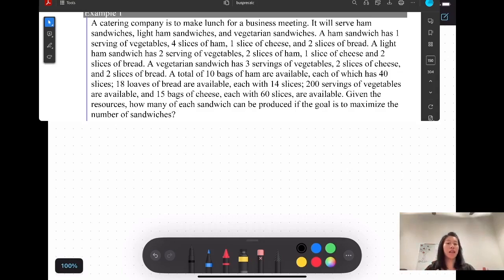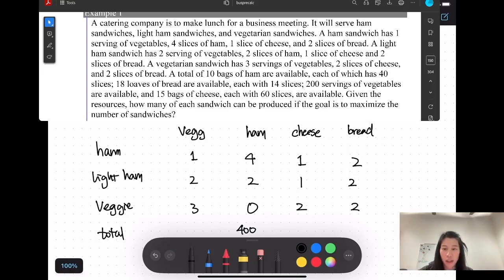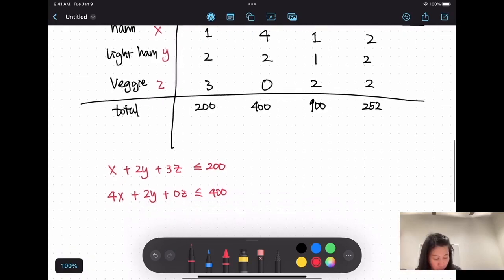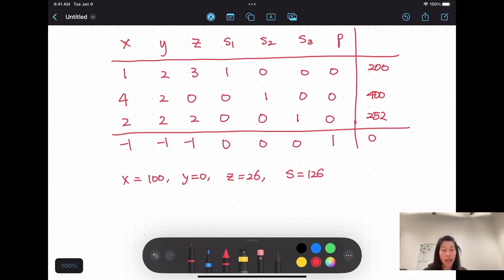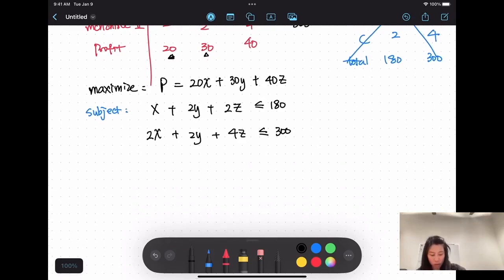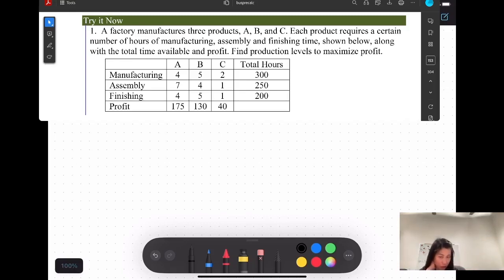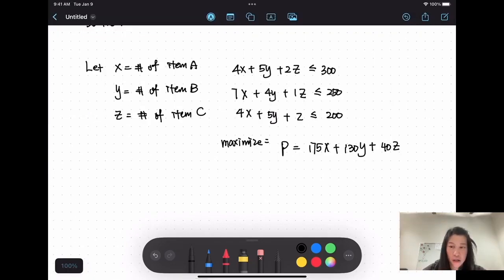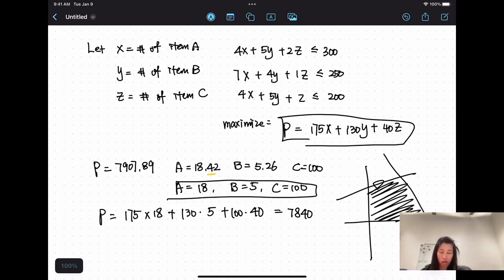MATH 147 3.5 Application of Linear Programming Better Audio